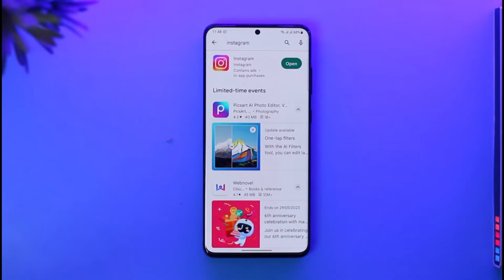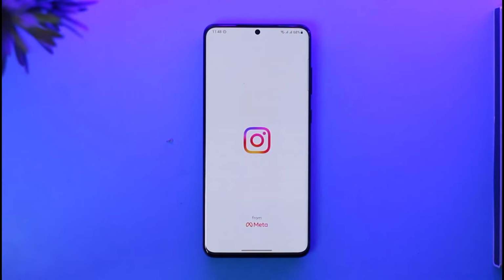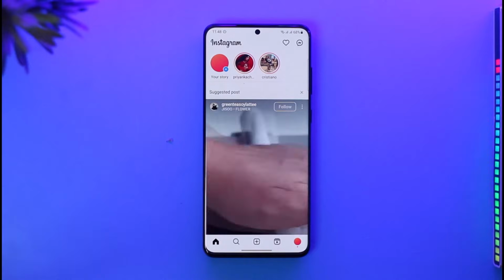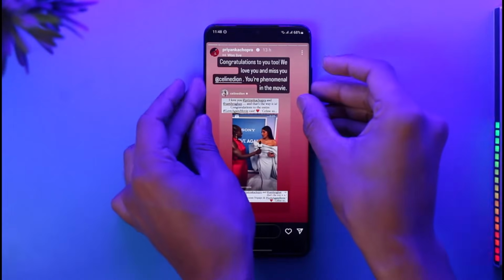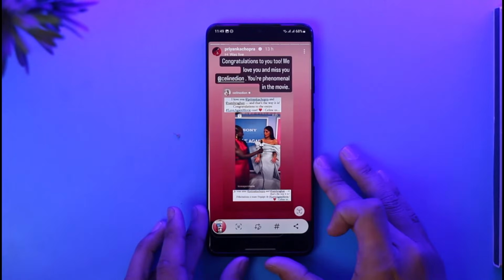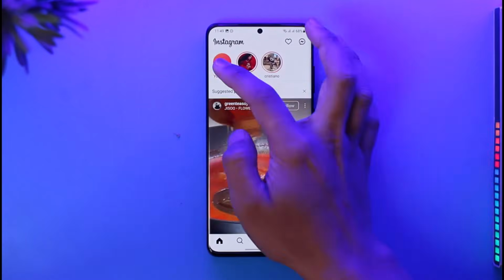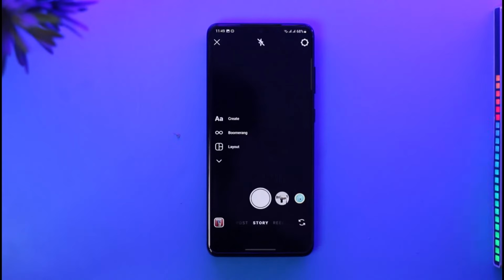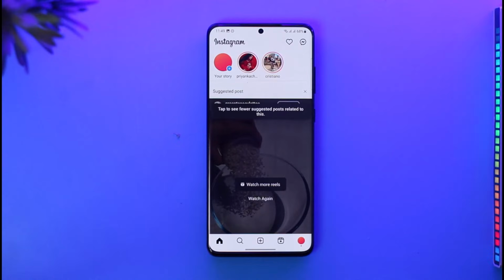How to Repost Story on Instagram if Not Tagged ! [EASY GUIDE]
➜ This video guides you through an easy step-by-step process to repost a story on Instagram if not tagged. So make sure to watch this video till the end.

~ Chapters:
0:00 Introduction
0:11 Normal Options
0:26 Repost Story on Instagram if Not Tagged
1:10 Conclusion